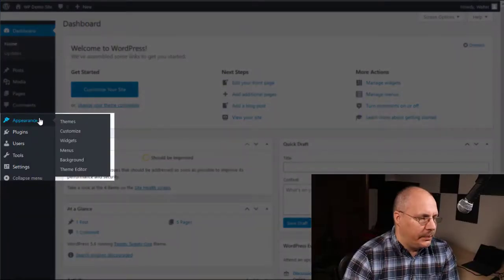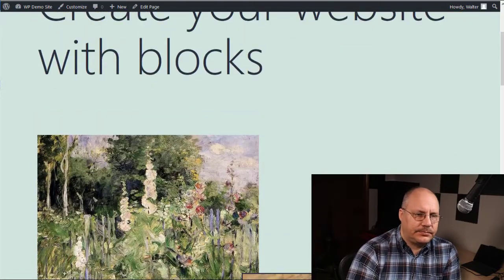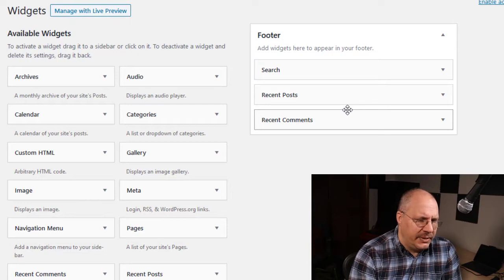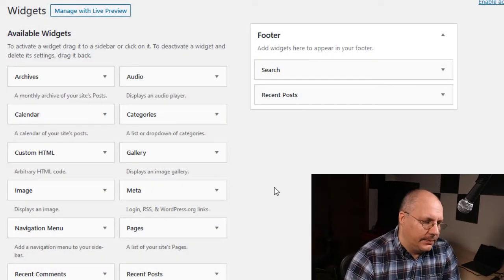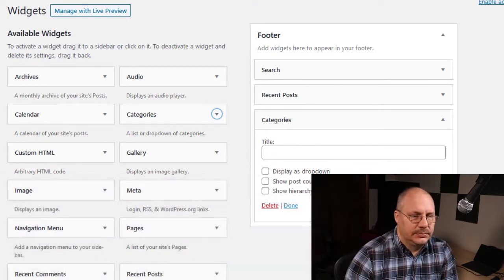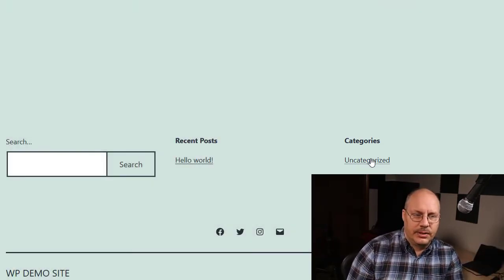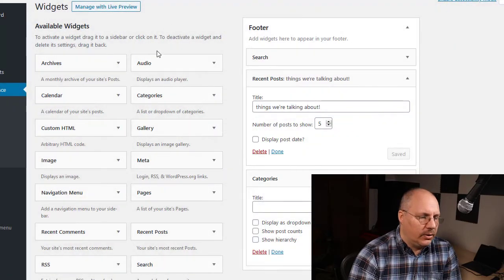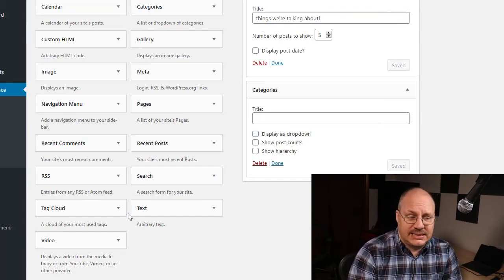WordPress 14: Working with WordPress Widgets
Widgets allow users to customize the content that the end user is over. Almost all themes allow you to have one or more widget areas, and we will show how to add new widgets, edit an existing installed widget, and remove a widget from a given widget area.